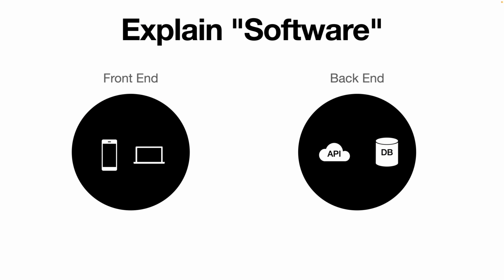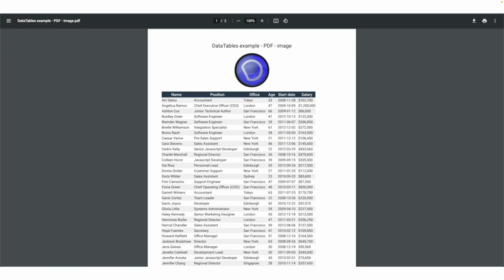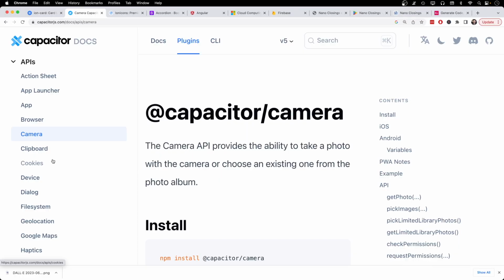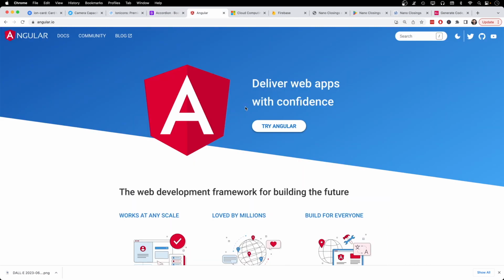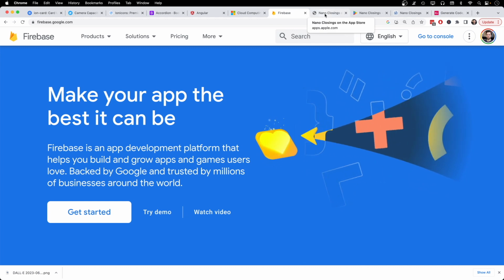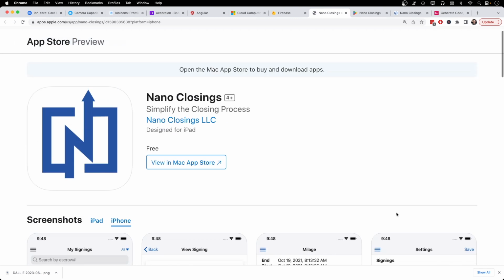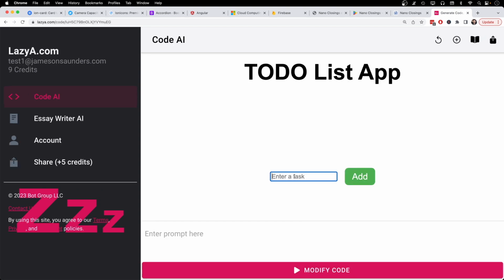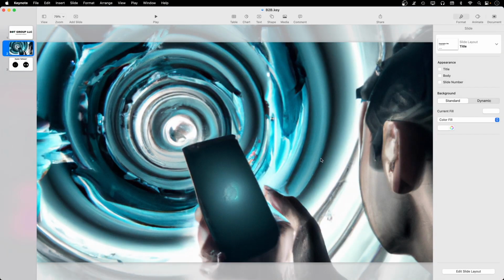Bot Group LLC – My Software Development Company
Bot Group LLC is a software development company. If your business has software needs, schedule a free consultation here: